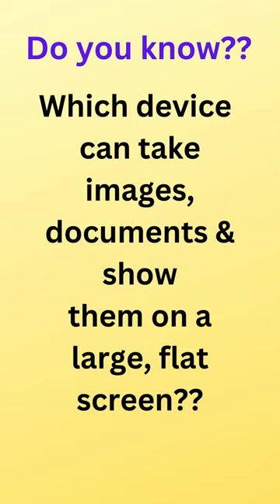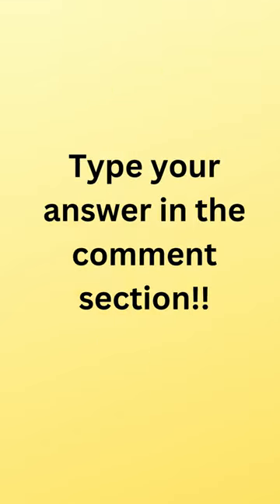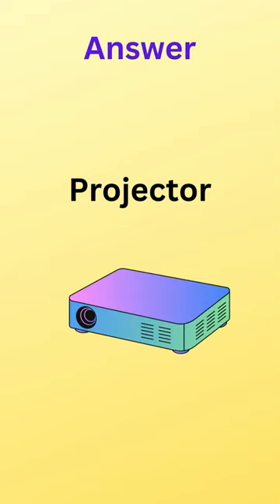Output Device | Computer Fundamentals | Projector